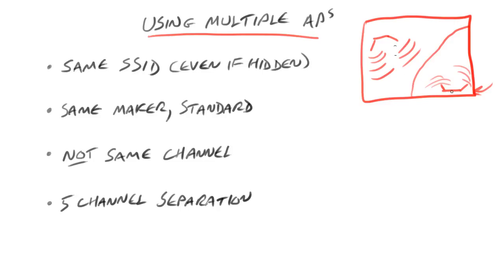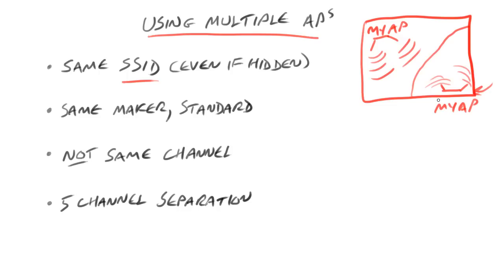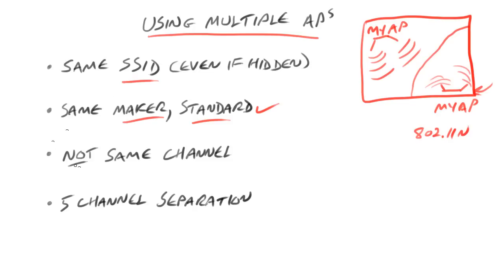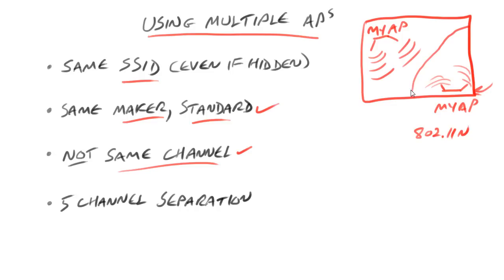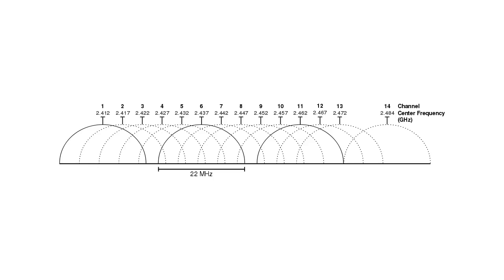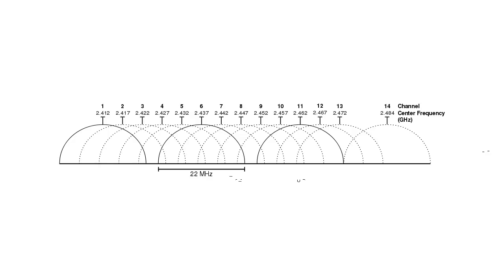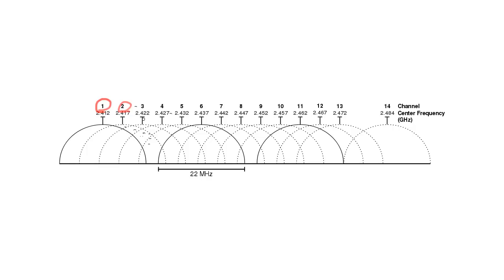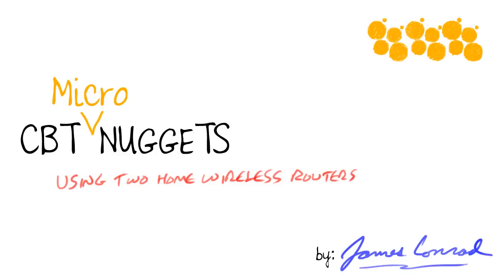MicroNugget: How to Configure Two Home Wireless Routers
In this video, James Conrad covers setting up a home wireless network with more than one router. When setting up multiple access points, there are a number of things you should take into consideration. SSID, channels, make, standard — make sure they're all right.

Any time you're setting up a wireless network with multiple access points, but particularly in a home setting, the location of your wireless router is often dictated by something as simple as where the Internet comes into the house, or which room had the best light for the home office.

Since that single router might not cover the entire house, you may have to configure additional wireless routers on the same network.

First, make sure they're on the same SSID. Next, make sure they're using the same standard, 802.11a and 802.11g routers won't always play nice. Configuring channels that don't overlap will also prevent your device from ping ponging back and forth as APs compete on the same frequency.